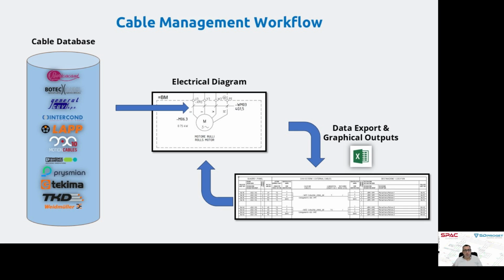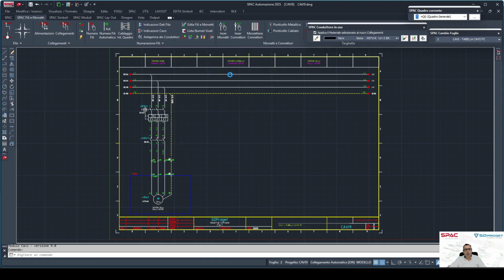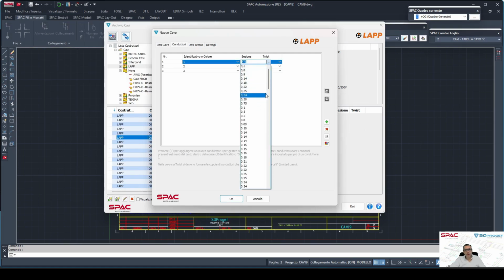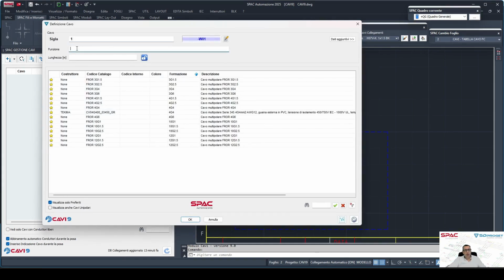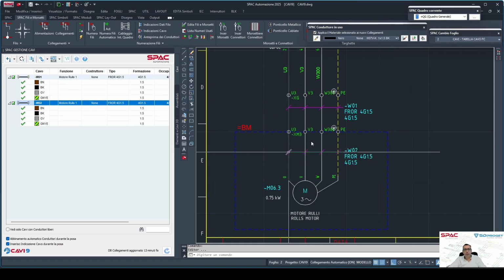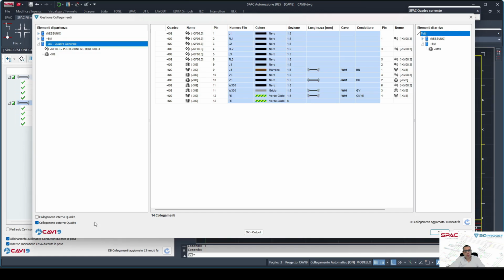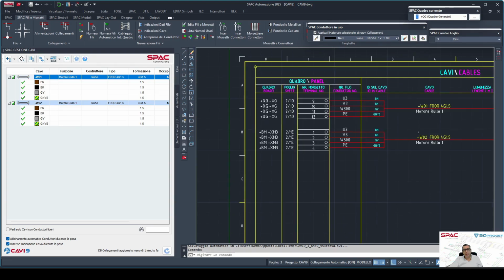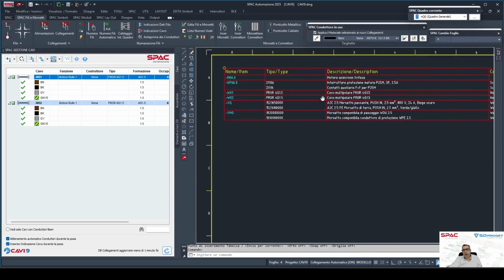Complete Guide to the Cable Module in SPAC Automazione | Optimize Your Electrical Wiring!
Learn everything about the Cable Module in SPAC Automazione! In this video, we explore how this powerful tool simplifies and optimizes cable management in electrical projects.
✅ What the Cable Module is and how it works
✅ How to create, customize, and manage cables in the software
✅ Automating wiring processes to reduce installation time
✅ Generating detailed documentation for engineers
✅ Automatic synchronization of schematics and connections
00:00 Introduction to Cable Module 9 – SPAC Automation
01:00 Cable archive: selection and customization
05:14 Creating a new custom cable
07:40 Inserting the cable into the electrical schematic
11:45 Generating cable wiring tables
16:01 Updating cable lengths and bill of materials
💡 Perfect for electrical engineers, designers, and industry professionals!